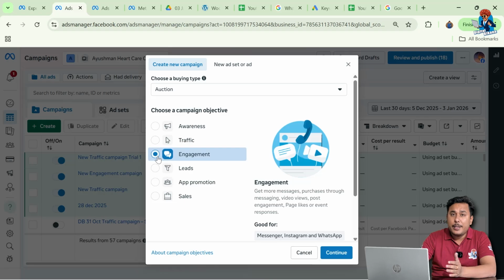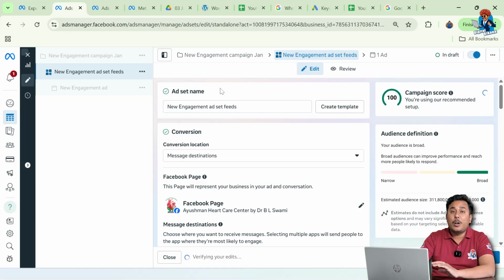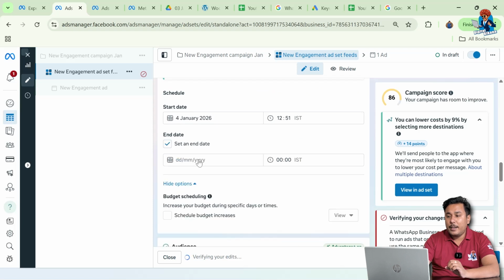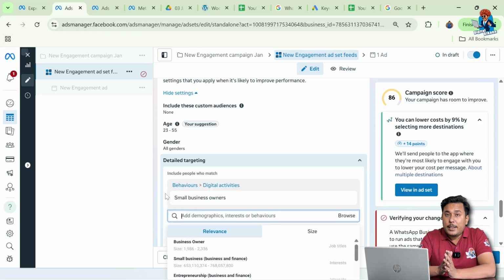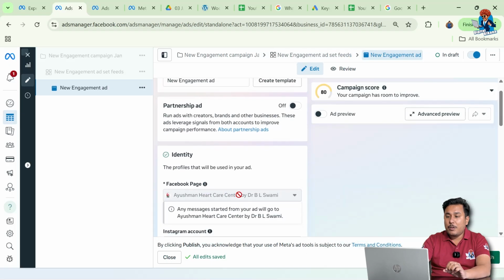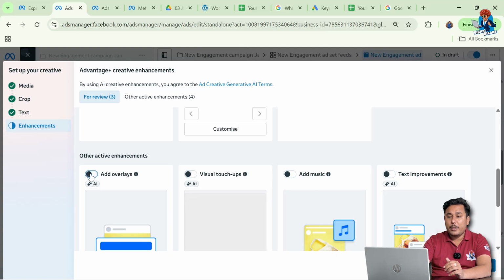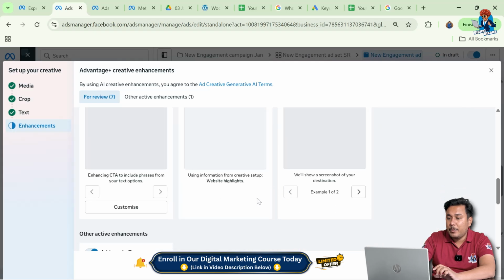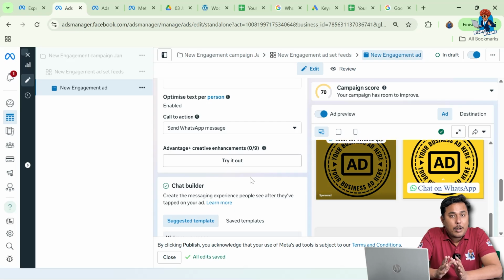How to run Message Ads on Facebook?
Learn how to run message ads on Facebook in this step-by-step tutorial. Click to message ads are a great way to engage with customers and drive conversions!
Want to get direct messages from customers using Facebook Ads?
In this video, you’ll learn how to run Facebook Message Ads to start conversations on Messenger and generate high-quality leads.

✅ What you’ll learn:

What are Facebook Message Ads and how they work

How to create Message Ads using Ads Manager

How to choose Messenger as a destination

Best targeting tips for more conversations and leads

0:00 Introduction – Message Ads in Meta Ads
0:04 What You Will Learn in This Video
0:10 Open Meta Ads Manager
0:19 Click on Create Campaign
0:23 Select Engagement Objective (For Message Ads)
0:33 Choose Manual Engagement Campaign
0:45 Why Not Advantage+ Campaign
1:08 Campaign Naming (For Reference)
1:32 Budget Setup (Ad Set Level)
1:50 Turn Off A/B Testing & Budget Sharing
1:55 Special Ad Category Explained
2:11 Move to Ad Set Level
2:15 Rename Ad Set
2:25 Select Message Destination
2:45 Choose WhatsApp as Messaging Platform
3:07 Why Use WhatsApp for Message Ads
3:49 Performance Goal (Max Conversations)
4:02 Set Daily Budget
4:13 Schedule Start & End Date
4:31 Location Targeting & Radius
5:00 Age Selection & Audience Control
5:18 Set Maximum Age & Gender
5:37 Detailed Targeting (Interest, Behavior, Demographics)
6:25 Manual Placement Strategy
6:41 Why Avoid Stories for 1:1 Creative
7:00 Select Feed Placement Only
7:21 Avoid Low-Performing Placements
7:57 Move to Ad Creative Level
8:00 Turn Off Partnership Ads
8:08 Create Ad vs Existing Post
8:21 Select Single Image Format
8:30 Upload Ad Creative
8:52 Add Primary Text & Headline
9:18 Add Description & CTA Button
9:31 Select “Send WhatsApp Message” CTA
9:36 Advantage+ Creative (On/Off Decision)
10:09 Ad Campaign Ready to Publish
10:17 Important Tip for Stories & Reels
10:36 Method 1 – Duplicate Ad Set for Placements
11:10 Select Stories & Reels Placement
11:20 Change Creative to 9:16 Format
11:49 Final Output (Feed + Stories Ads)
12:08 Drawback of Multiple Ad Sets (Budget Split)
12:31 Method 2 – Single Ad Set (Best Method)
12:36 Select Multiple Placements Together
12:53 Change Creative for Different Placements
13:18 Feed vs Stories Creative Preview
13:34 Final Campaign Setup
13:37 Publish Ad Campaign
13:40 Conclusion & Final Tips